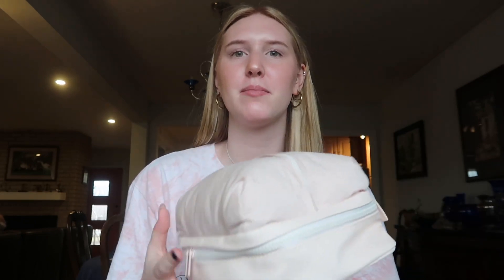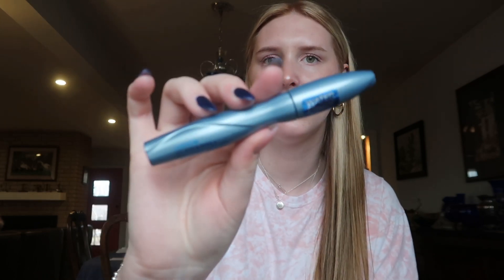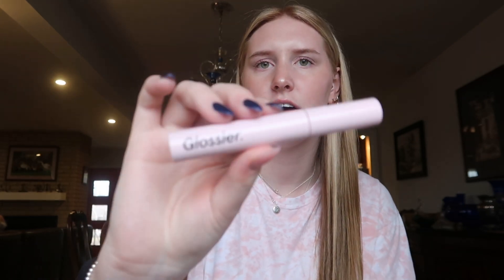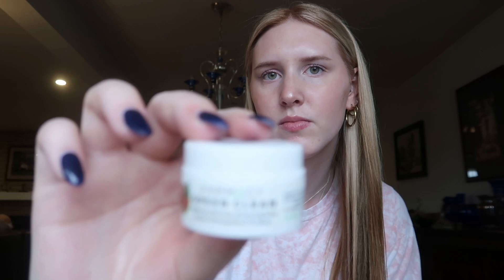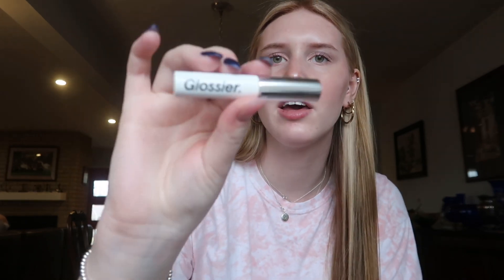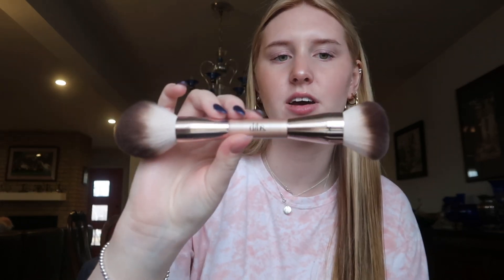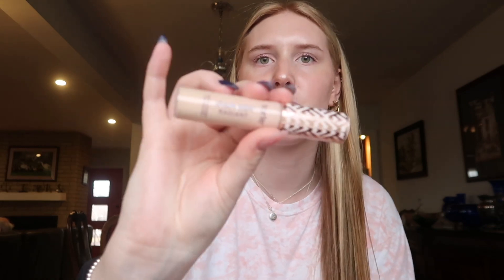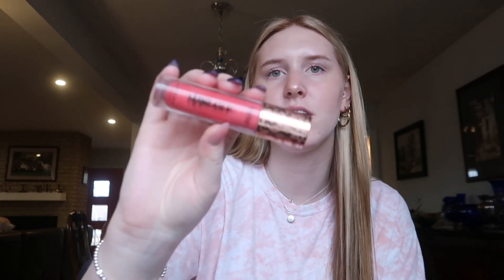What's in my makeup bag 2023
i hope you enjoyed, comment any video recs.

edited CapCut and Canva

FAQ’s:
how old am i: 17
how tall am i: 5ft 7in
what camera do i use: iPhone 14 Pro Max & Canon g7x mark ii
where do i live: minnesota